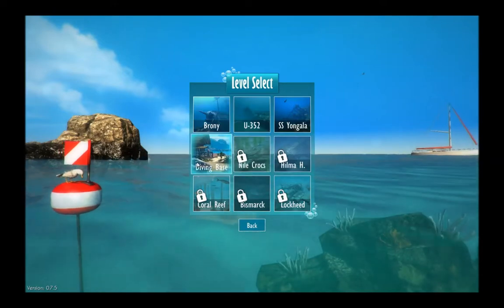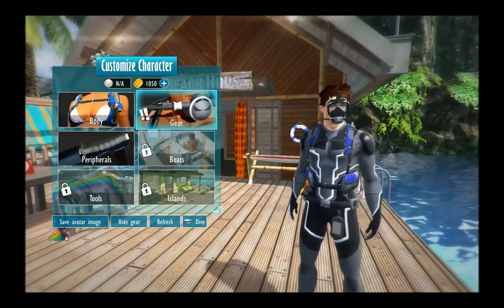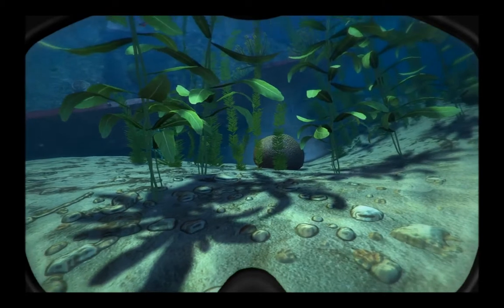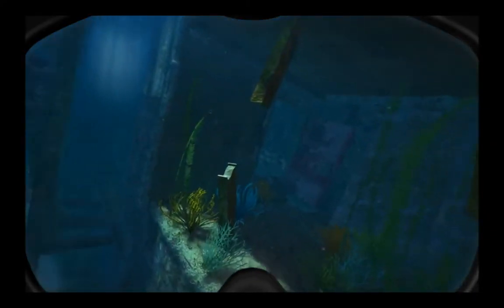What is - World of diving?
In this video I ask and answer one question... what is world of diving?

Very good game for those who are into diving great graphics, gameplay and features to keep you occupied.

Also great in the multiplayer mode you can explore with your friends and random people who join your expedition!

Links to the wreecks as promised...